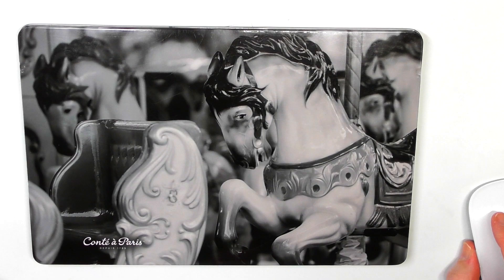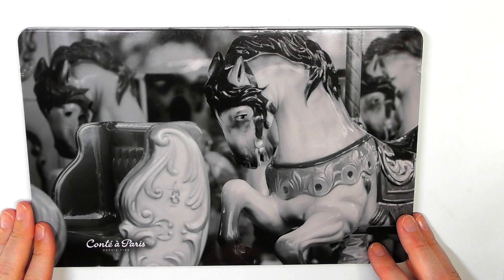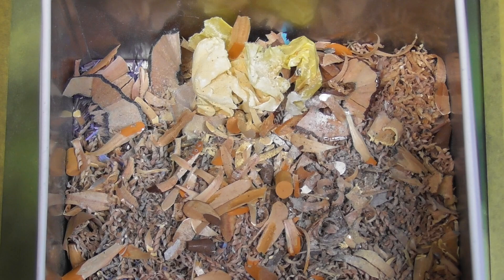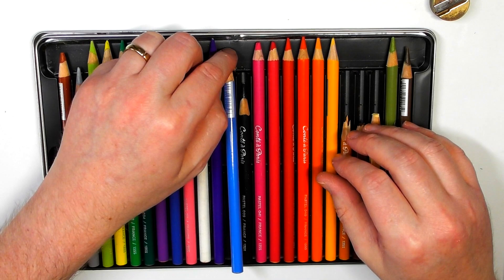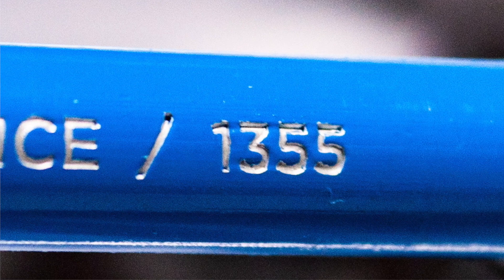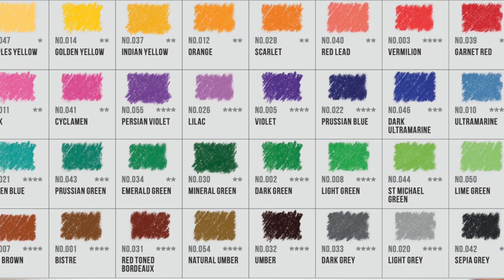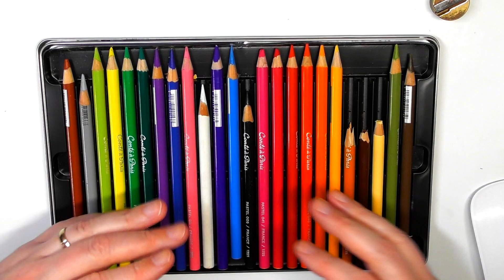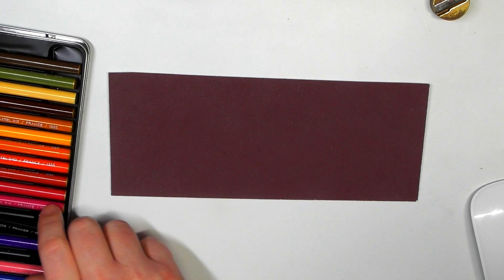Conte Pastel Pencil Review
In this review I take a look at the Conté à Paris Pastel Pencils, see what frustrated me about the pencils and see what I loved about them. If you have any questions about the review please don't hesitate to ask any questions. Also, I have a question for you in the review so if you are able to answer it that would be incredibly helpful. Thank you all so much for your support and don't forget all videos are now in 1080p, thanks to a certain subscriber who has helped the channel out immensley so make sure to get the best image quality you are watching in the highest resolution possible.

Amazon 12 Set of Conte Pastel Pencils - £12
Amazon 24 Set of Conte Pastel Pencils - £24
Amazon 48 Set of Conte Pastel Pencils - £48
Amazon Blister 6 Pack Landscape - £7.75

Amazon Blister 6 Pack Pastel Tones - £6.98

Amazon Blister 6 Pack Assorted Colors - £7.75

Amazon 2 White Pastel Pencils - £2.50

Amazon 2 Black Pastel Pencils - £2.50

Amazon EU Conte Pastel Pencil 12 Set - €23

Amazon EU Conte Pastel Pencil 24 Set - €34

Amazon EU Conte Pastel Pencil 48 Set - €44

Amazon EU Conte Pastel Pencils 6 Landscape - €13

Amazon EU Conte Pastel Pencils 6 Portraite - €12.75

Amazon EU Conte Pastel Pencils 6 Pastel Tones - €13.39